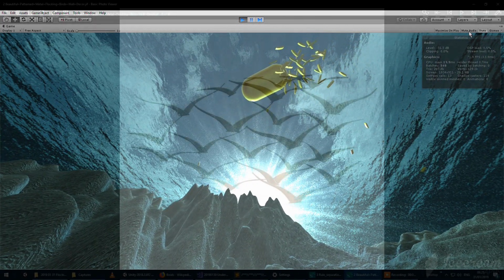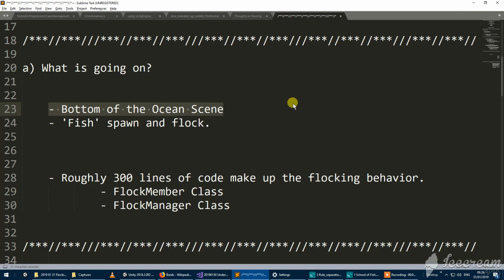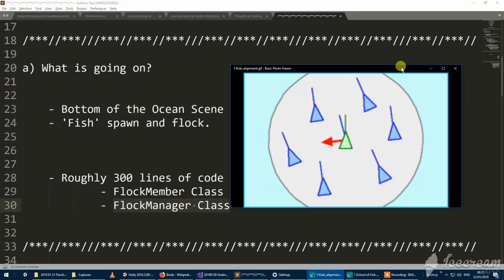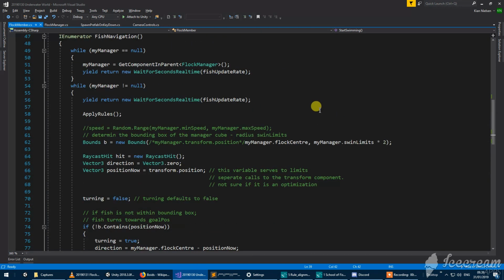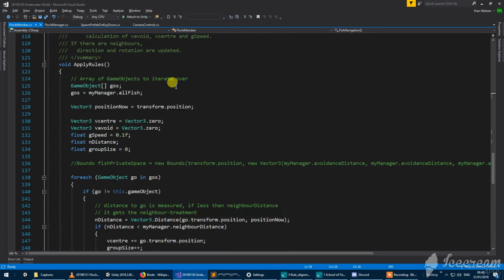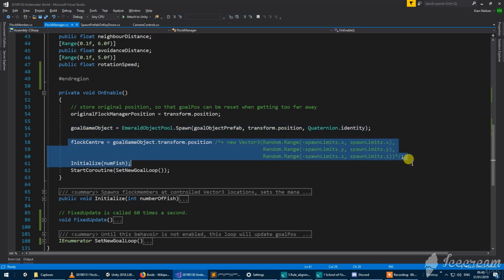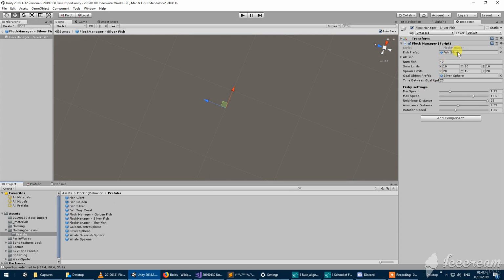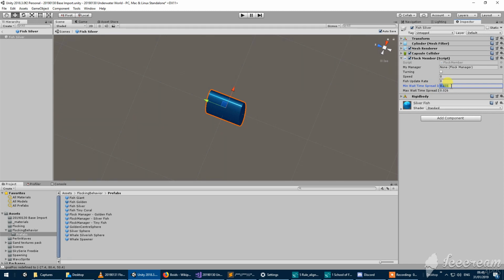Flocking Behavior || C# in Unity || 580 Fish || Dev. Vlog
580 Fish at 7:14

Timestamps:
00:00 - 2:16 Intro
2:16 - 2:18 Horrible editing
2:18 - 5:14 C# Scripts
5:14 - 7:07 Unity Scene Setup
7:14 - 11:52 LIVE FISH
9:22 - 10:53 Unity Profiler View with Scene Running
10:54 - 11:10 More bad editing.

This is not intended as a tutorial and I misspeak quite a bit.
If there is any interest I will make a better video once the next goal for the code has been reached.

While I really like the fish, I apologize profusely for the bad 'splaining and editing. Talking to a screen like an audience is new to me.

Also being relatively new to coding as a whole; I'm very interested in all the clever ideas to the scripts that you can come up with!

  - I inherited this flocking algorythm
    from a tutorial by
        Penny de Byl
       (the current version doesn't resemble it much)

   - The original had ~60 fps with ~60 agents flocking
   - This version has ~1100 fps with ~60 agents flocking;
             and more stack very nicely
                   if less then 80 fish are spawned in each flock...

      - The code is heading toward an architechture,
       where flockmembers can change flockmanager
        - and it should possible to inject goal-setting
         behavior into the managers.

And yes, when I learn how, this will get a conversion to ECS and the Jobs system; then we'll do thousands of fish.